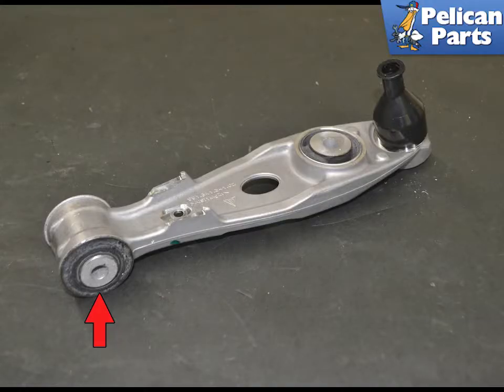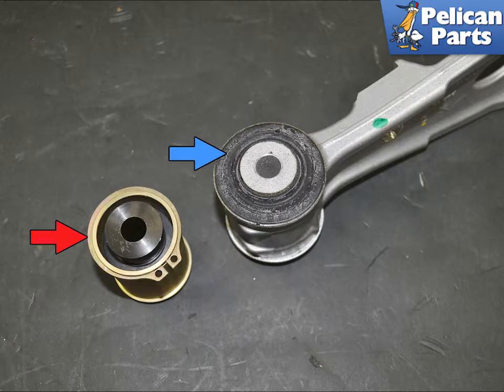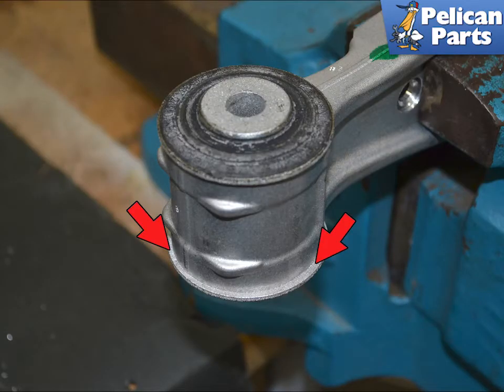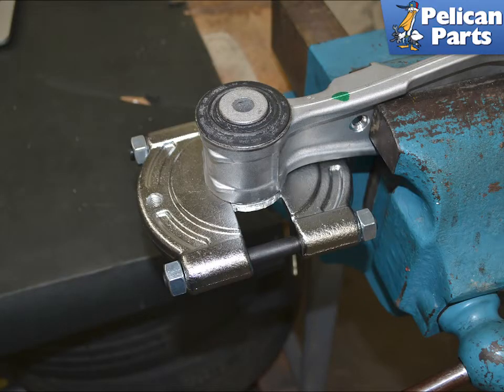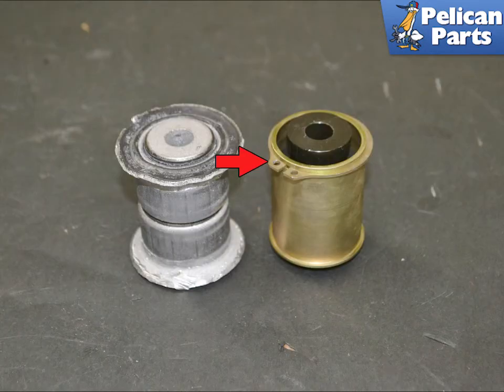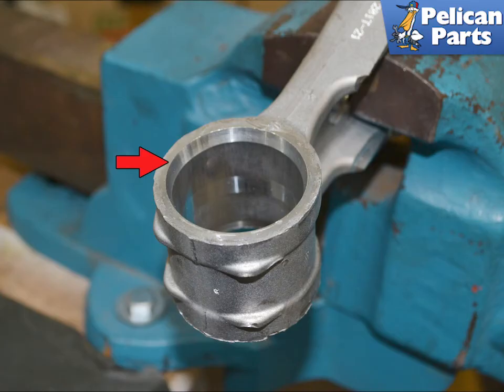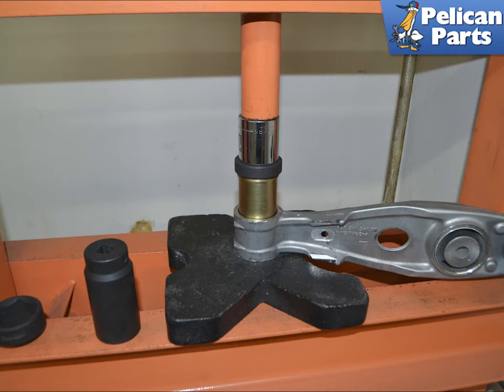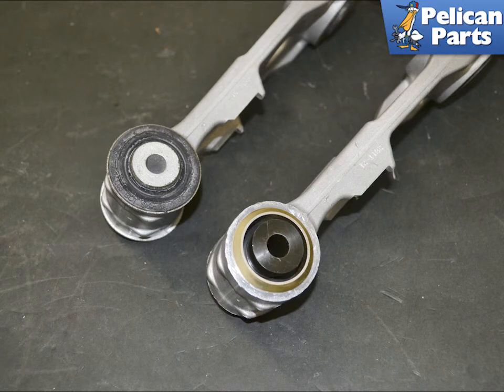Porsche 997.2 Carrera Rennline Rear Control Arm Monoball Upgrade (2009 - 2012)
The factory lower control arms or coffin arms are a sacrifice between performance and comfort.

Porsche's engineers have designed a bushing that performs at the level of what a Porsche should while still compliant enough for everyday driving. The inner bushing on the lower control arm will eventually degrade and need replacing, this is a good time to think about a Rennline Monoball upgrade. If you are looking for more performance and less deflection or in your suspension whether for spirited driving or beginning to find the true potential of your Porsche a moonball is a great start and upgrade.

Tab: $250
Tools: Bearing slitter, punch, hammer, snap ring pliers, press, assorted sockets for press
Parts Required: Rennline Monoballs
Performance Gain: Better handling
Complementary Modification: Rennline control arm bushing upgrade